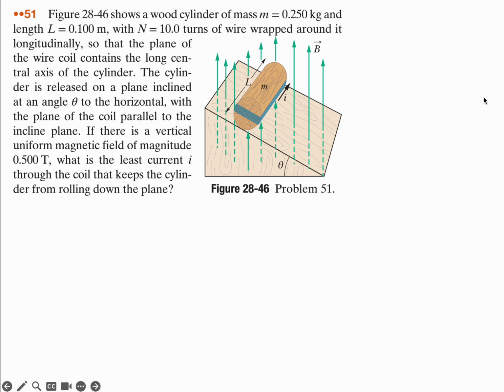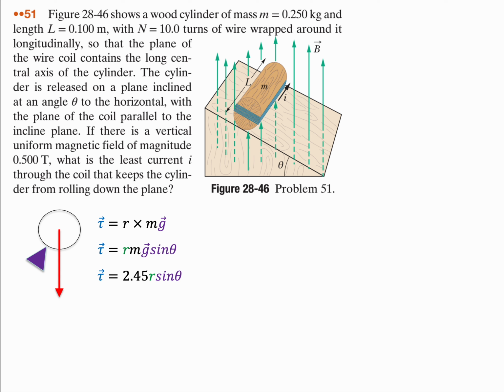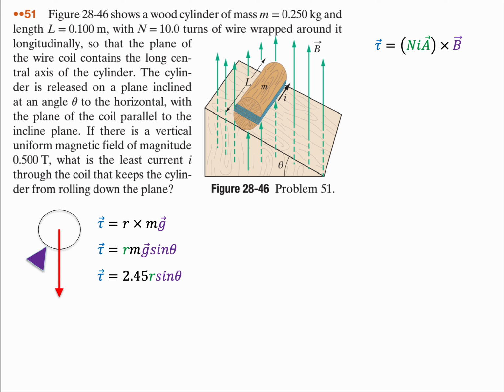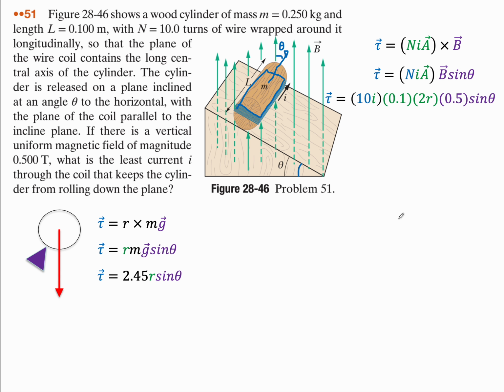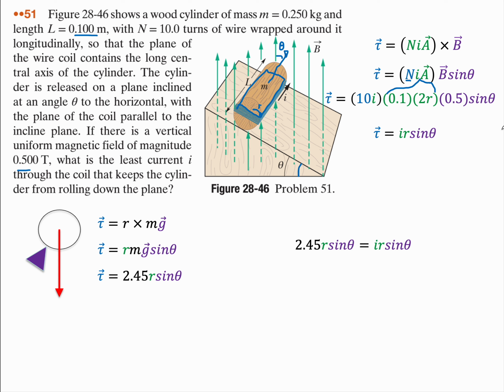AP Physics C p832 #51